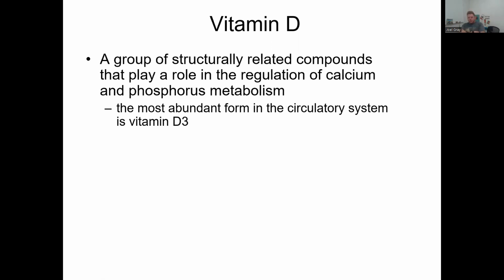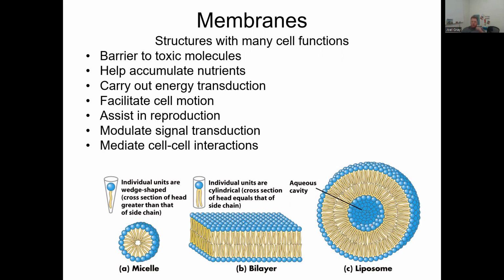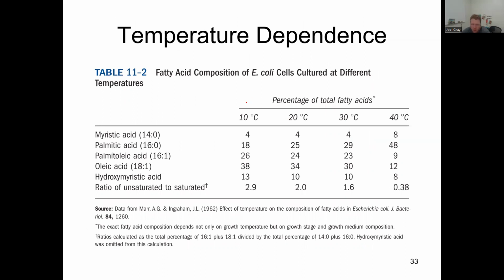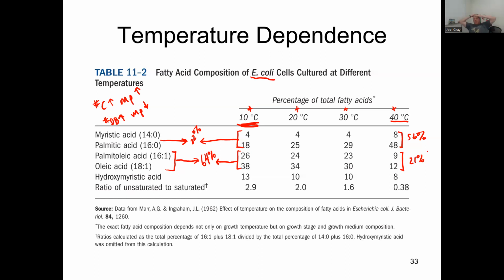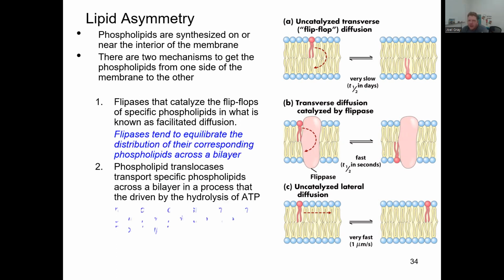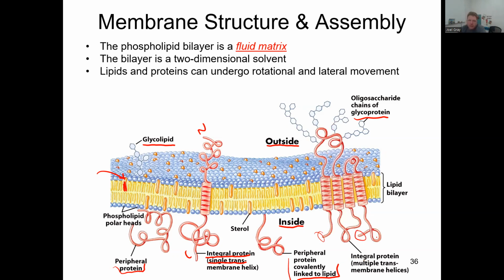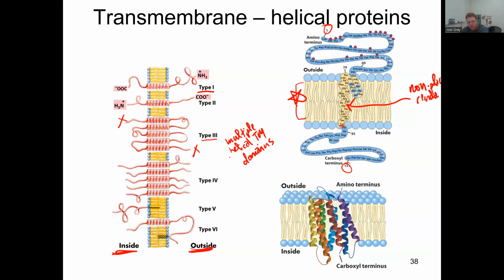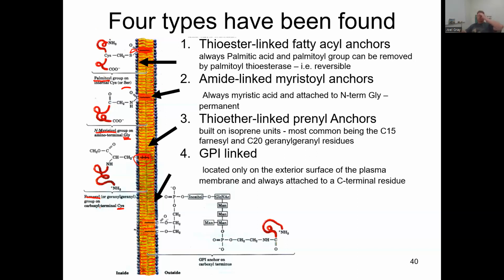CHEM 4375 - Lipids pt2